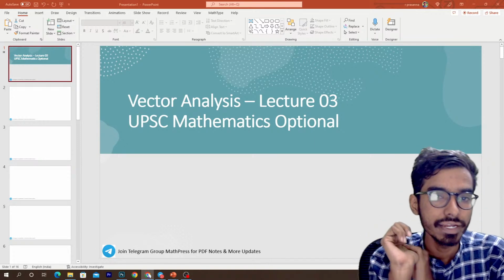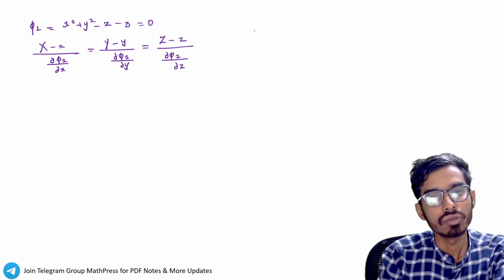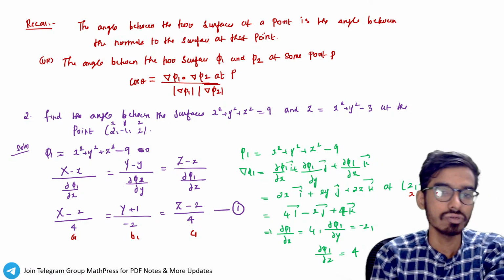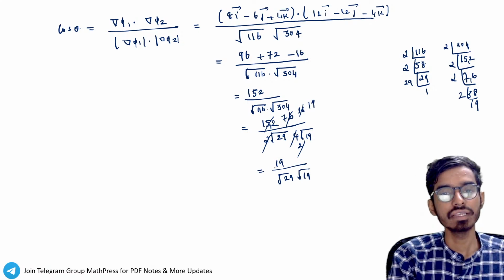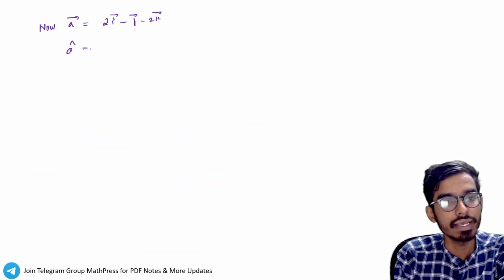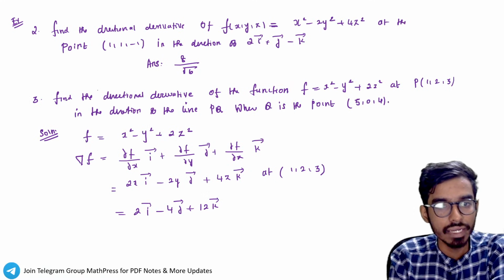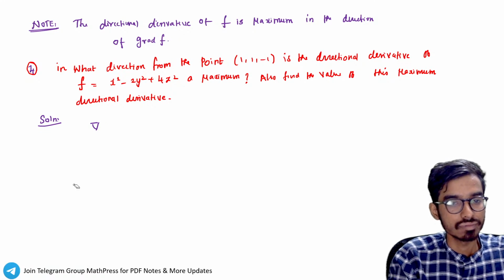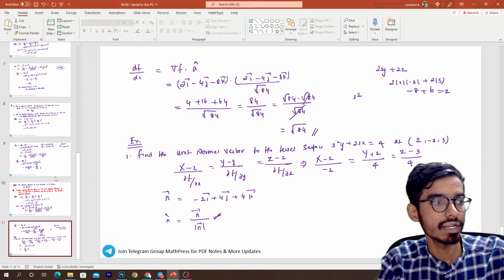Vector analysis 03 | UPSC Mathematics Optional